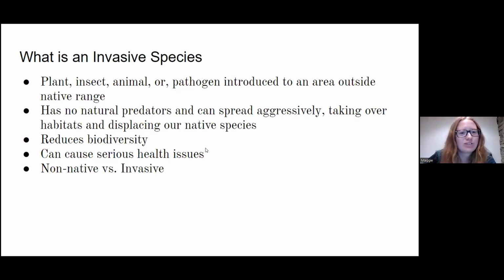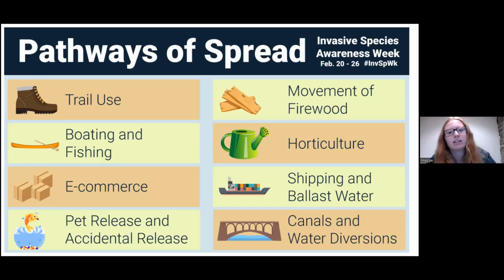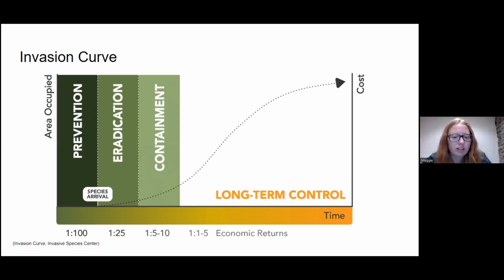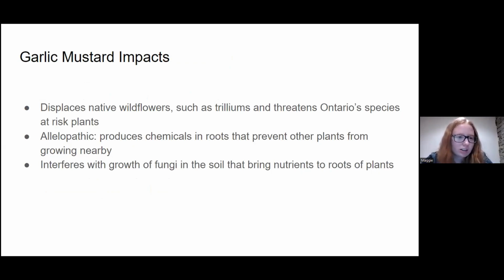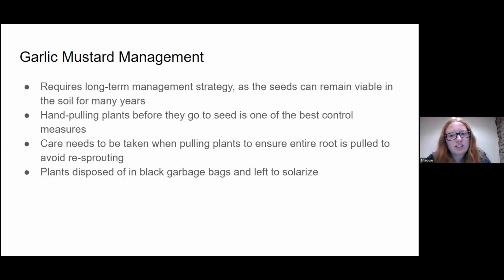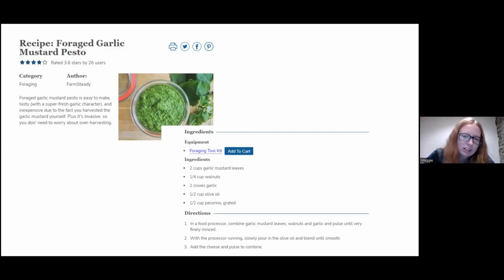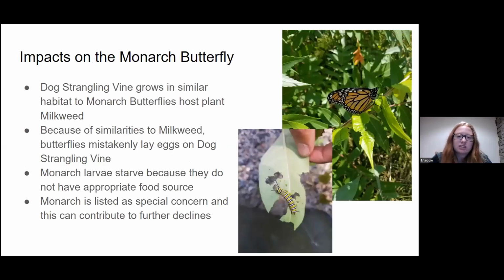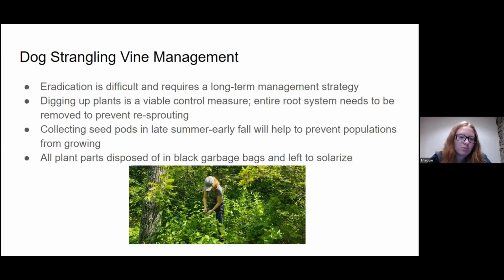Science Café - Maggie Stevenson on Invasive Plants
TIWLT's Wildlife Biologist Maggie Stevenson host's April's Science Café, speaking on the common invasive plants found in the Thousand Islands Watershed and the ways that you can defend your property - and yourself - from them.